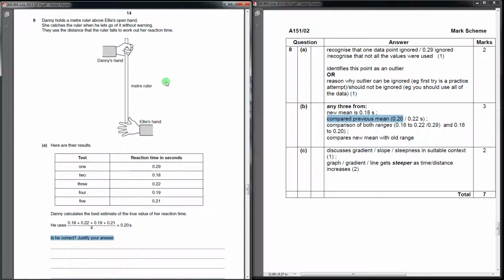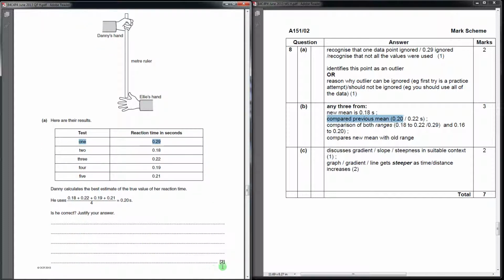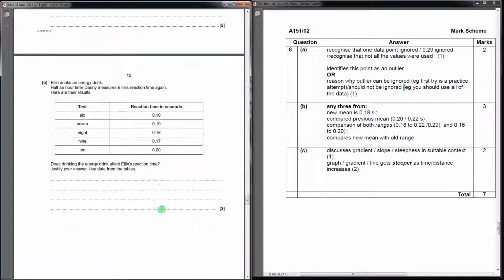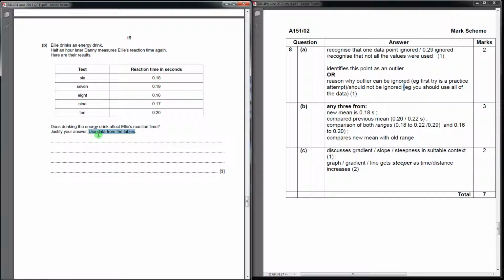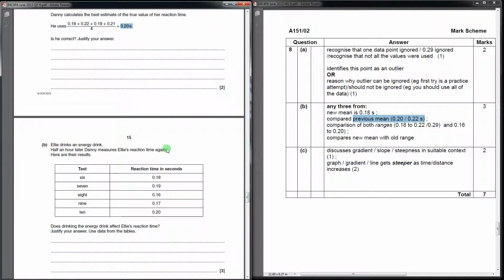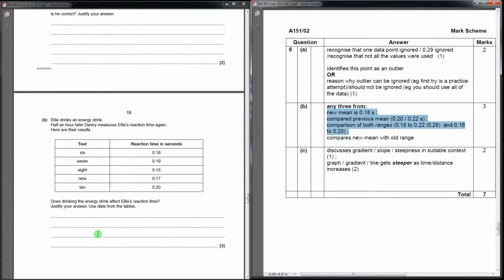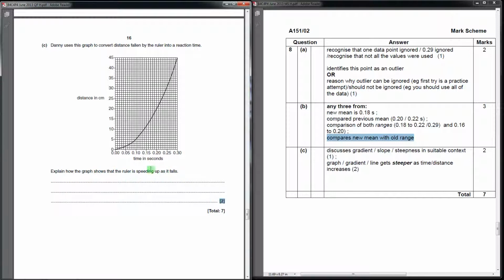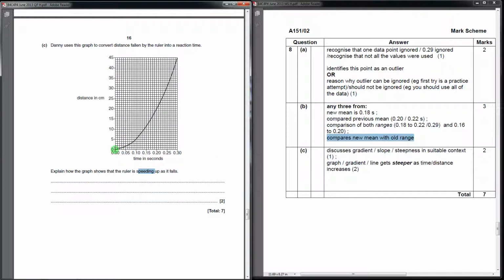Add Mock Qn8 (H)